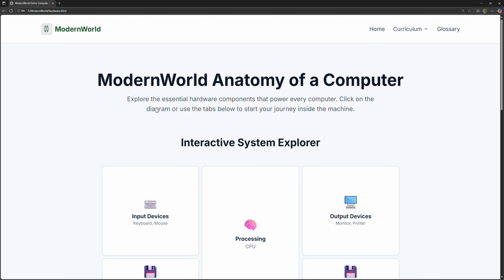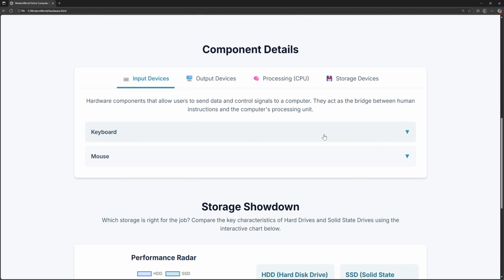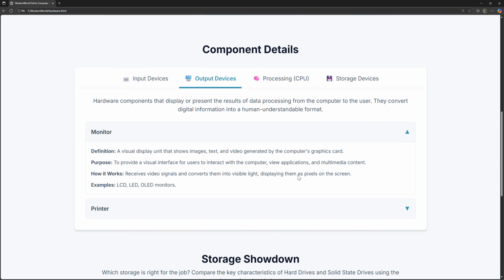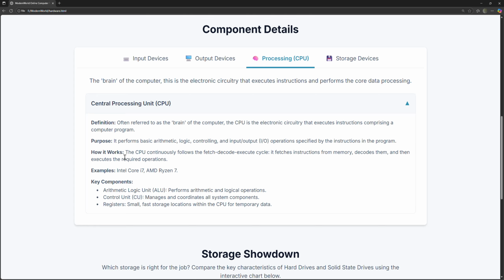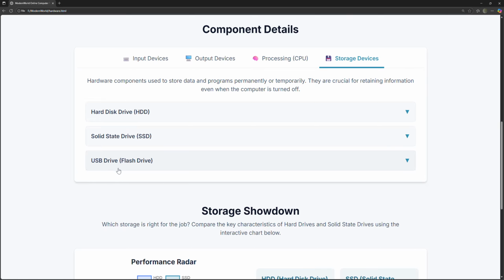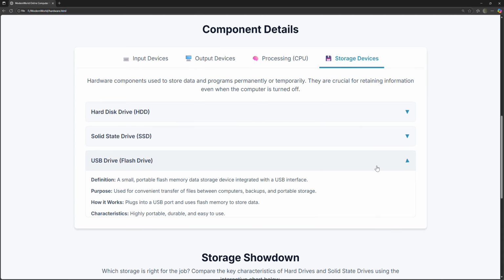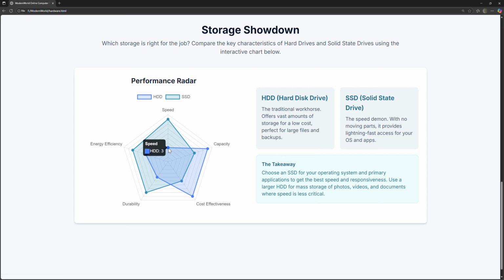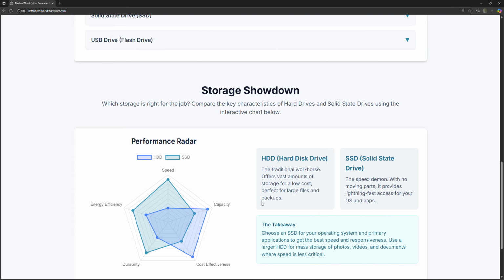Introduction to Computers Part 2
Input devices of a computer
Output devices of a computer
Central processing unit (CPU)
Storage devices